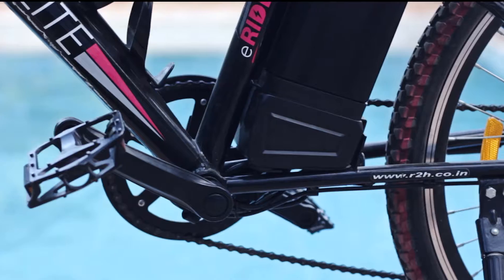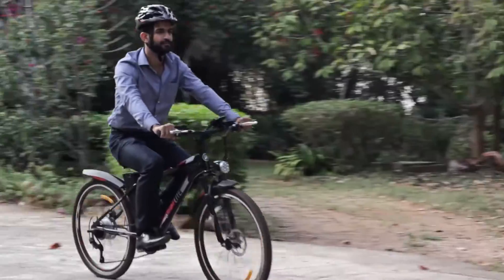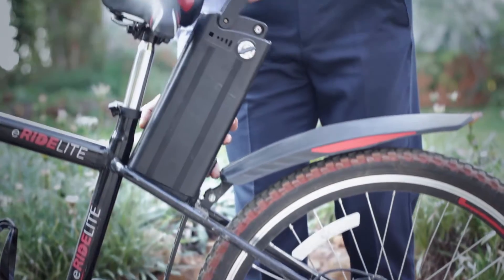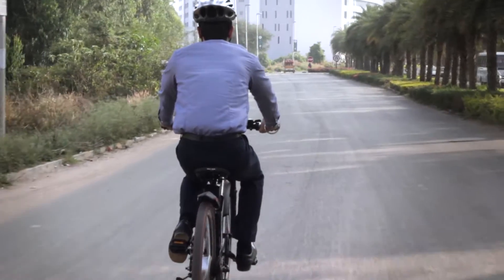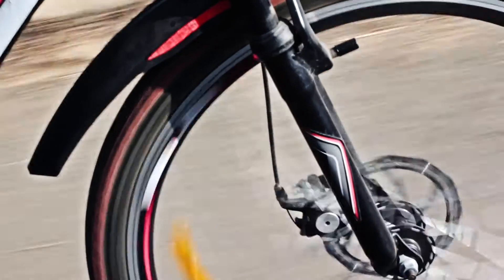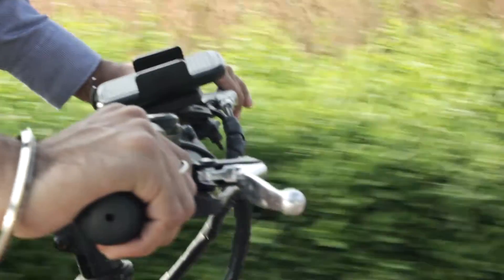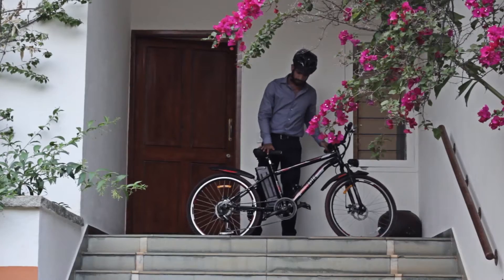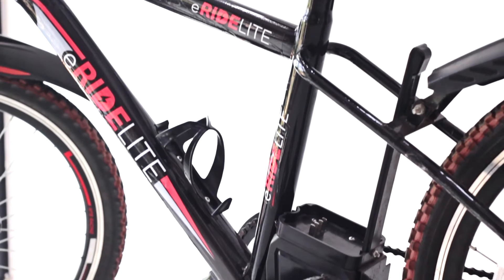eRideLite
The Next Generation electric bike. Made in India for Indian market.